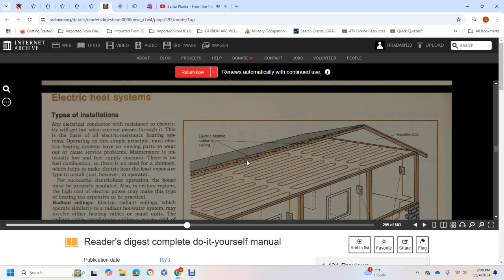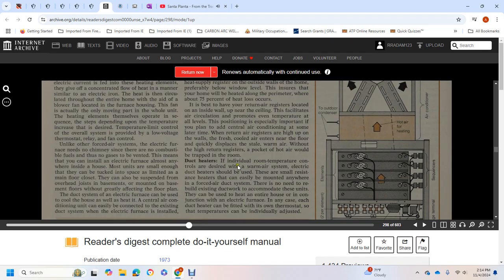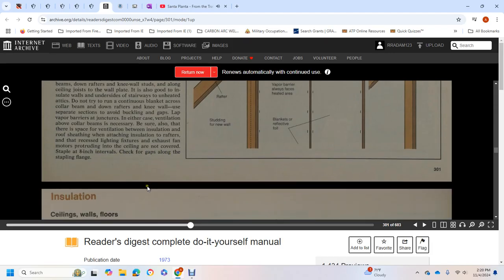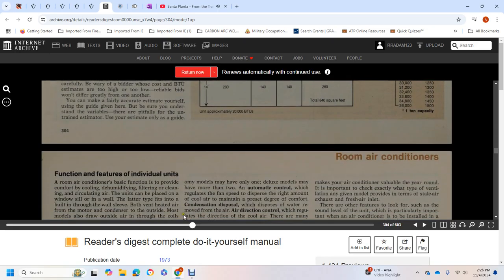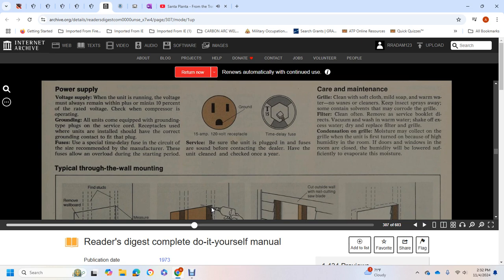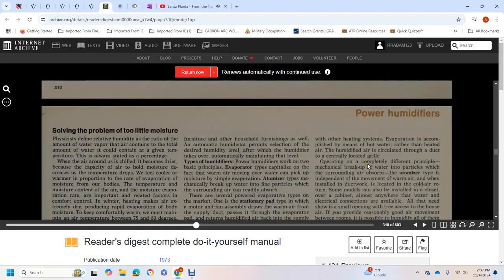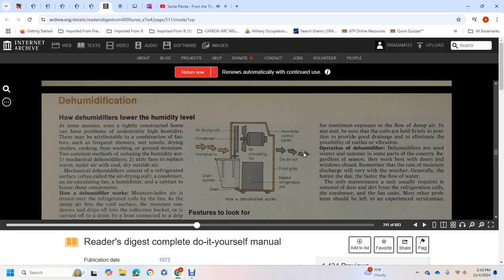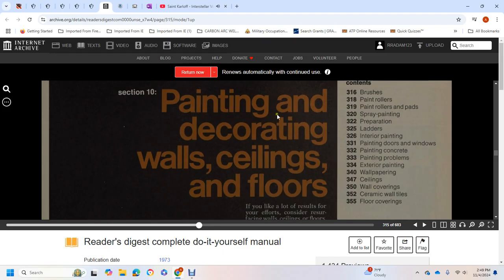READER DIGEST DO IT YOURSELF CLIMATE CONTROL HEATING AND AIR PART 2